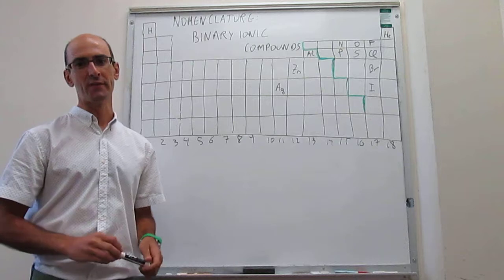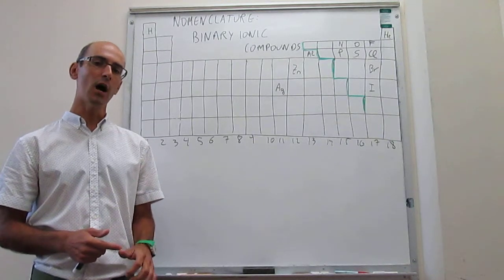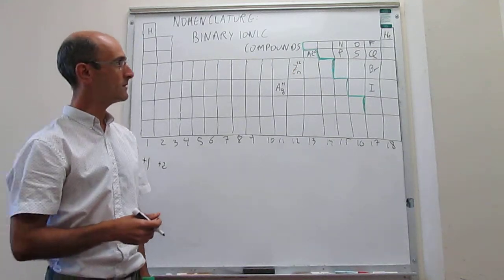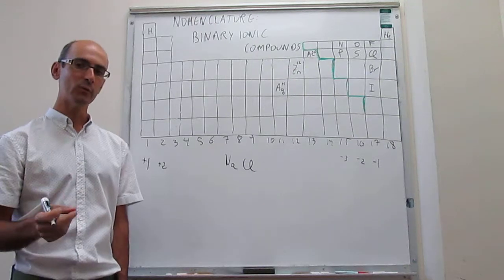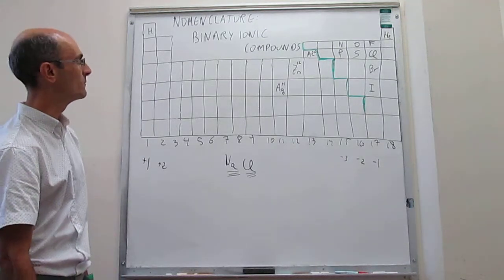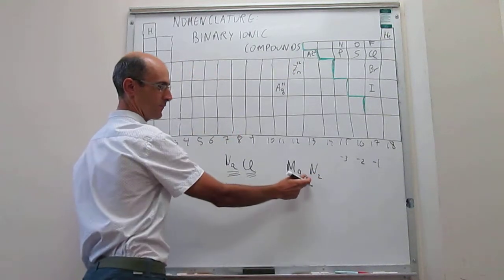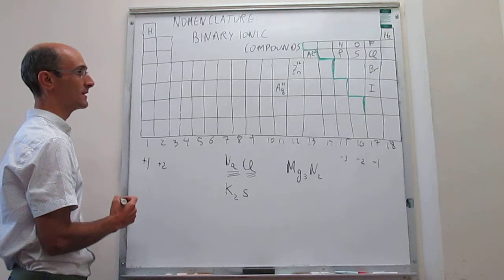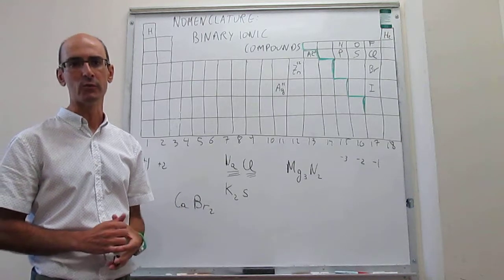Nomenclature: Binary ionic compounds (Type I)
2-8 This video describes the naming of binary of ionic compounds between cations that can only have one charge, and anions.